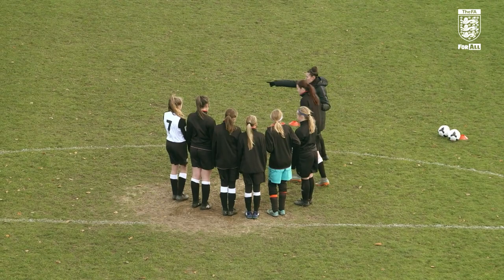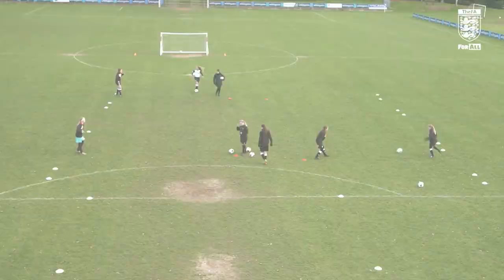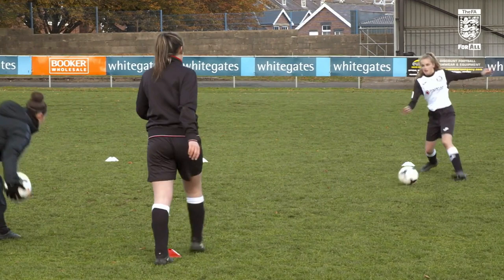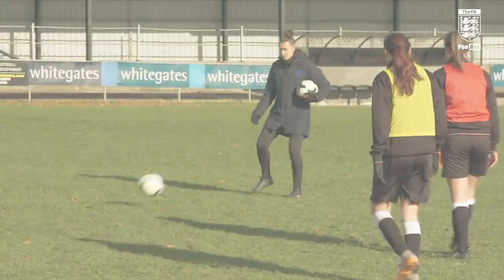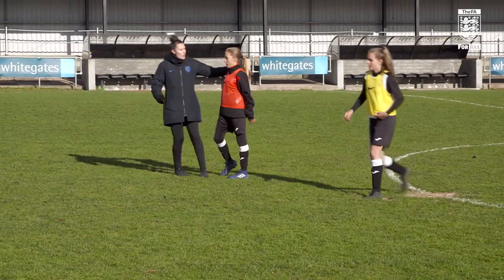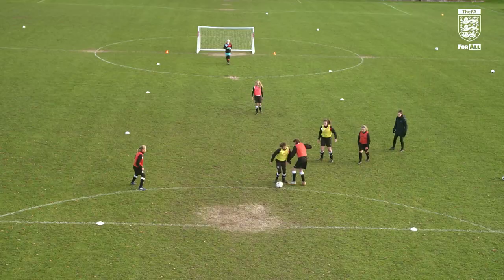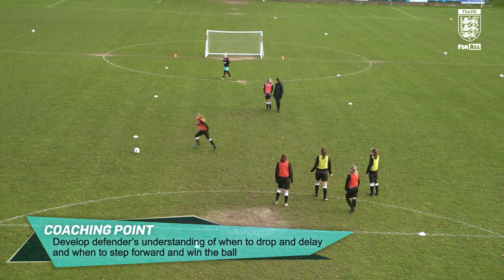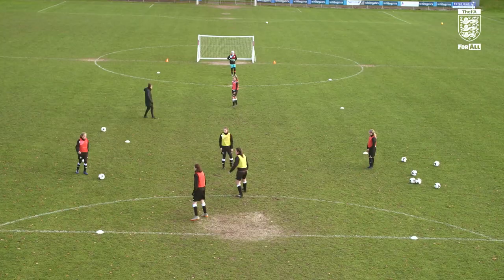1v1 Emergency Defending | Coaching Session From Sam Griffiths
Sam Griffiths, FA regional coach mentor officer, delivers a coaching practice focusing on emergency defending with a group of grassroots players.

By using this session, players will develop an understanding of:

Players will develop their understanding of:
- sliding, blocking and intercepting the ball to defend the goal
- forcing the attacker onto their weaker side
- when to win the ball and when to drop and delay
- the relationship between the goalkeeper and defender.